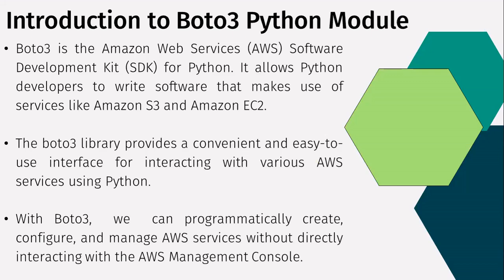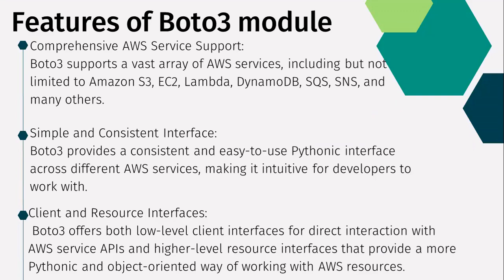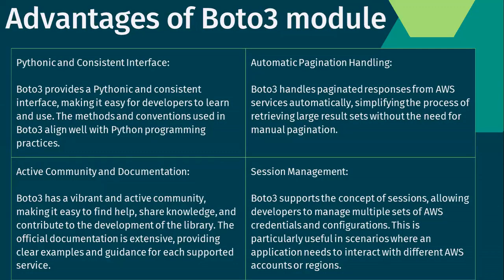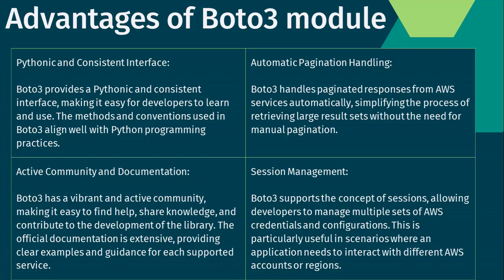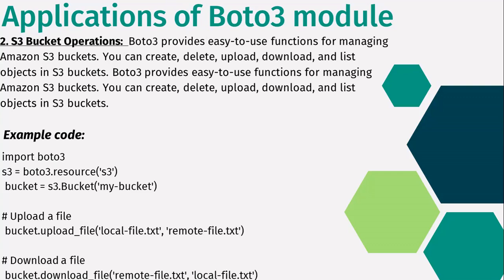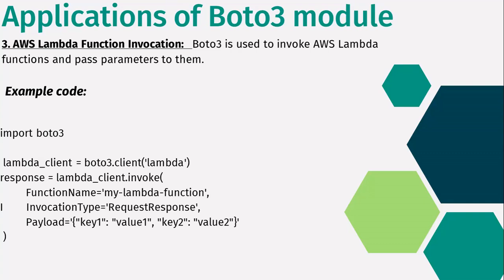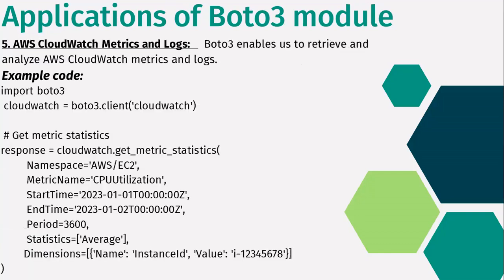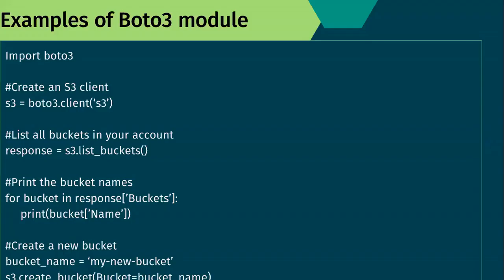Python Boto3 Introduction | Features of Python Boto3 Module | Applications of Python Boto3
Python Boto3 Introduction | Features of Python Boto3 Module | Applications of Python Boto3 | Boto3 SDK Features
0:00 Python Boto3 Introduction
2:50 Features of Python Boto3
6:16 Advantages of Python Boto3 Module
11:15 Applications of Python Boto3 Module